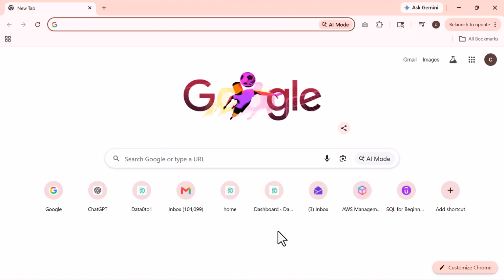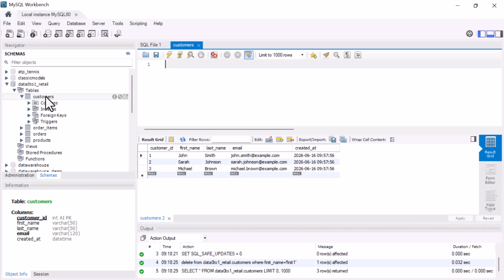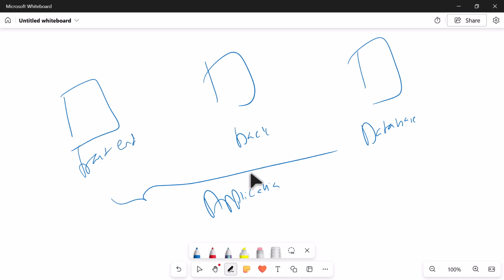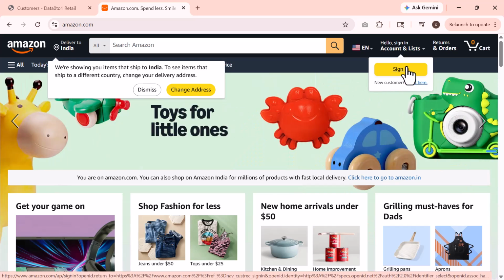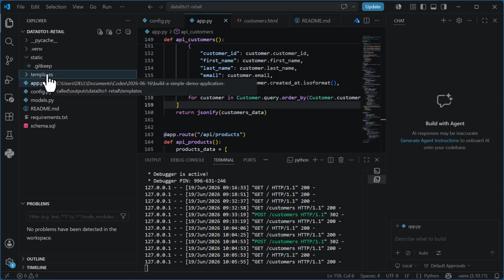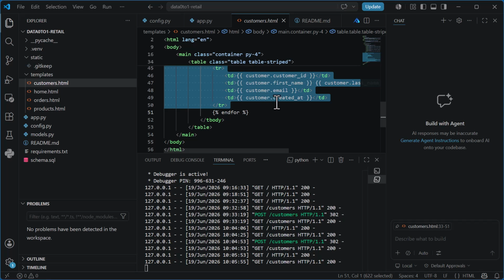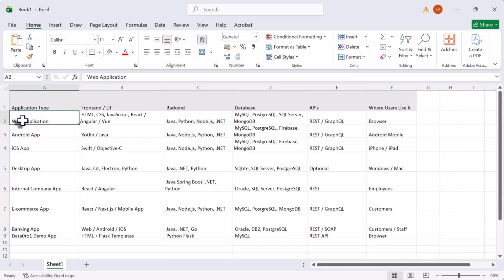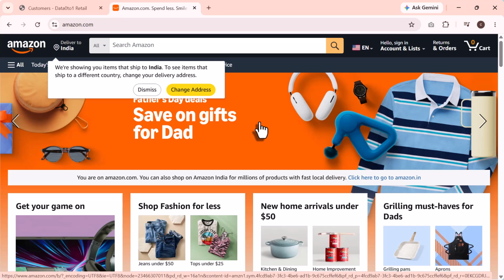How Applications Generate Data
In this video, we explore how applications generate and store data, and why understanding source systems is important for every Data Engineer. This is Video 1 of our Data Engineering Foundations playlist, designed to help aspiring and working engineers master backend data flow.

Timestamps:
0:00 Introduction: Data Engineering Foundations
0:32 Live Demo: How Data is Created in an Application
1:58 Verifying Live Data Inside the Database Table
2:52 The Whiteboard Architecture: How Applications Actually Work
3:25 Demystifying Front-End, Back-End, and Database Systems
4:12 Real-World Application: The Amazon Sign-Up Flow Example